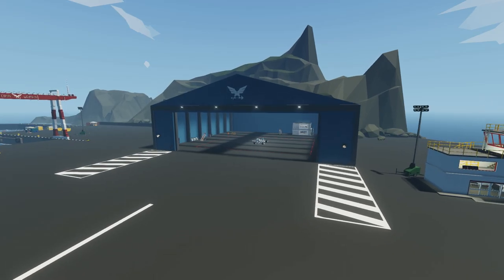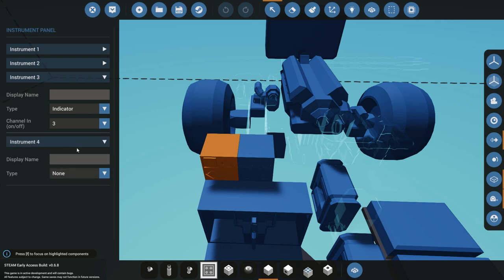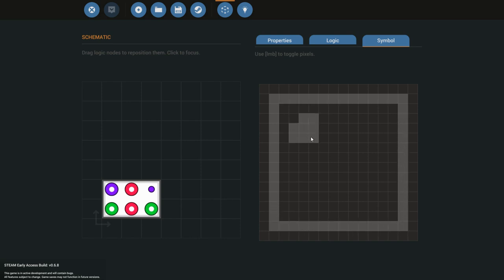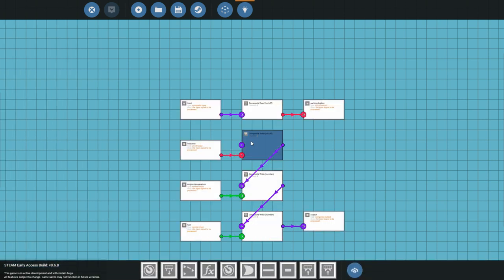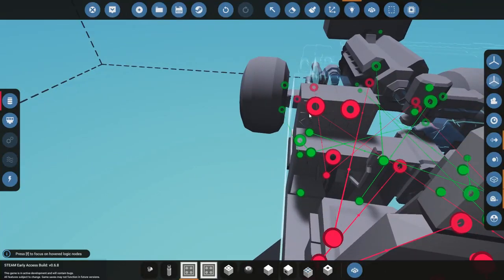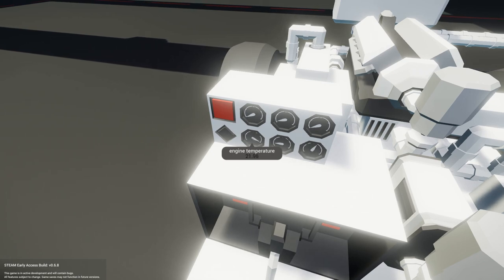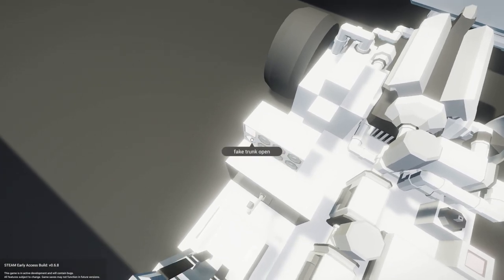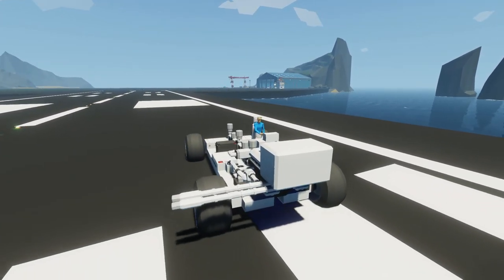Instrument panel Tutorial | Friday Update! | Stormworks Early Access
Today I am back in some more stormworks. In this episode I am going into the instrument panels for the latest update and showing you guys how to set them up with a simple micro controller! These things are really cool and help to clean up the dashboard of all your vehicles.